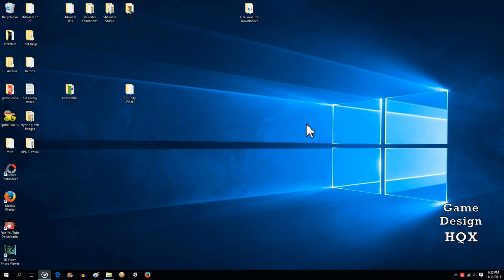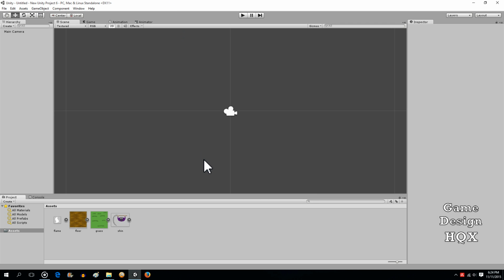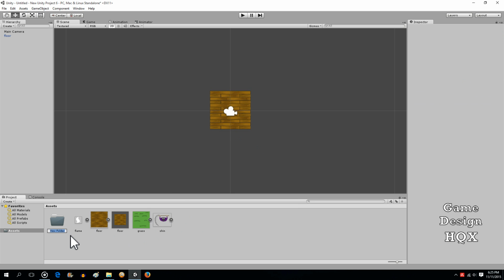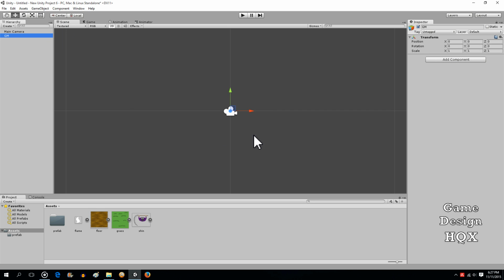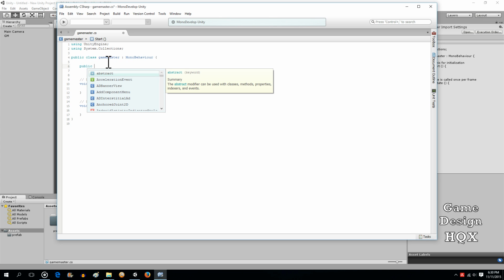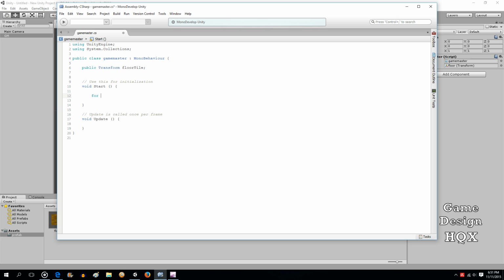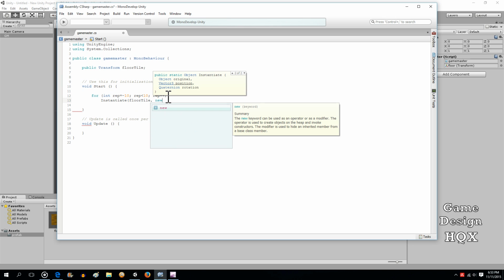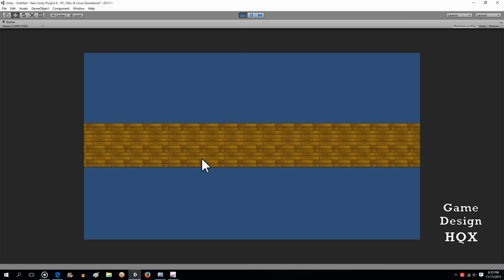Unity C# - Overhead Action Game- Part 1 - Creating the World Using Tiles